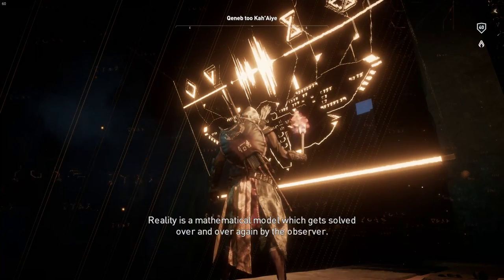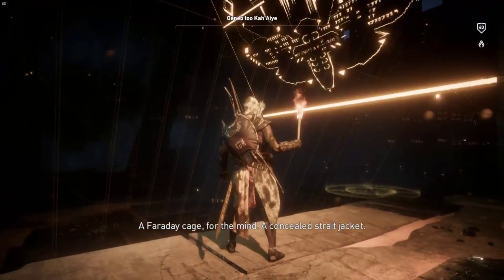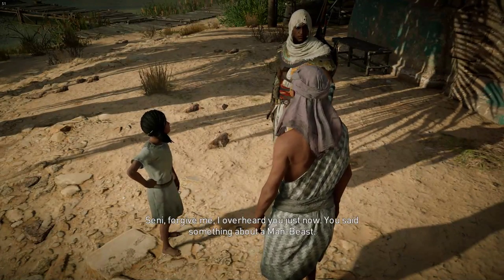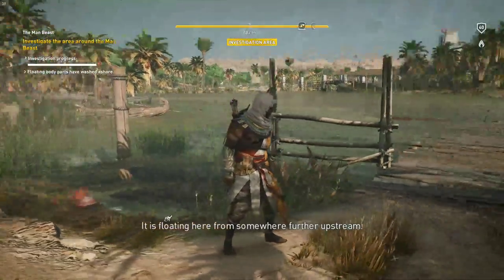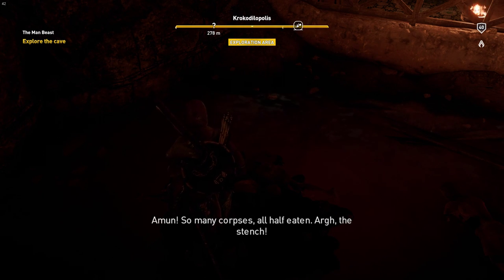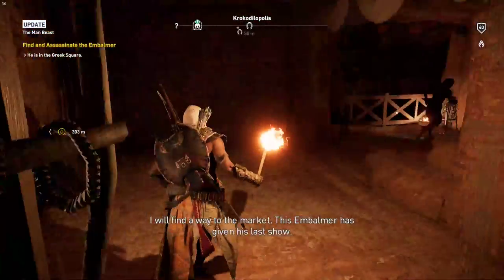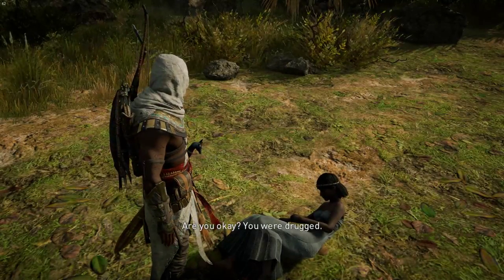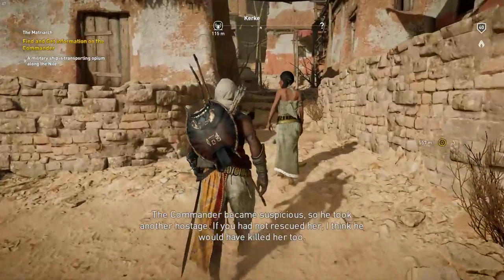Let's Play Assassin's Creed Origin- LIVE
PC specification:-
GPU: GeForce GTX 1070 zotac amp Extreme Edition !
Mother Board: ASUS TUF Z370-PRO GAMING LGA1151
CPU: Intel(R) Core(TM) i5-8600K CPU @ 3.60GHz Coffee lake
Memory: Corsair Vengeance LPX 16GB DDR4 DRAM 2800MHz C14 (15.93 GB RAM usable)
Monitor: 1920 x 1080, 60Hz  BenQ GW2406Z (24 inch)
Operating system: Microsoft Windows 10 Pro (64 bit)
HDD: Western Digital Caviar Blue 1TB
SSD: Samsung EVO 850 250Gb